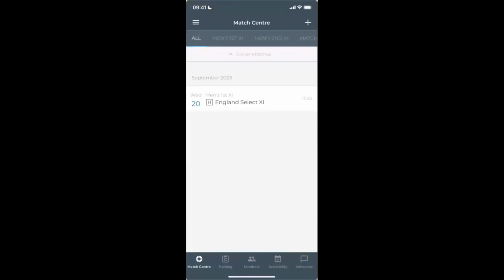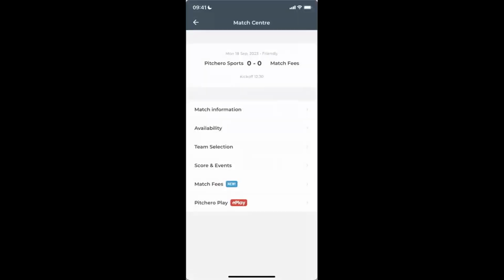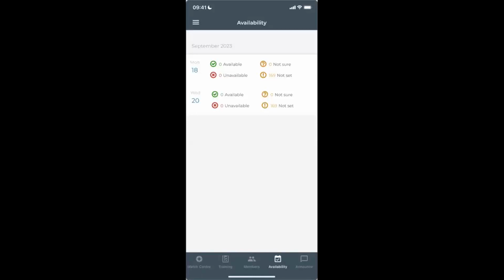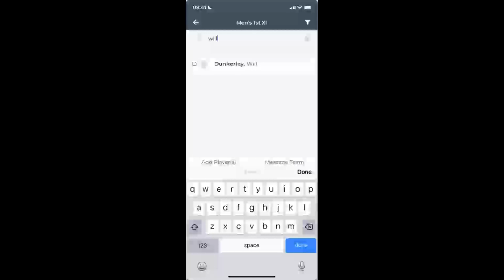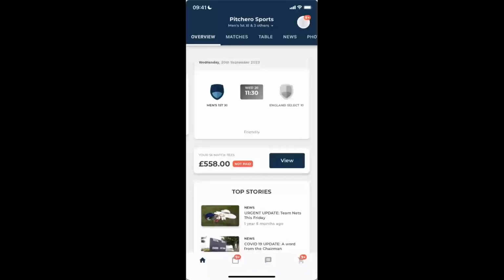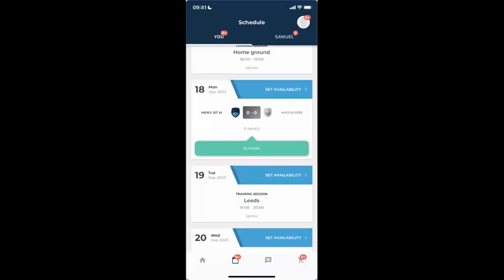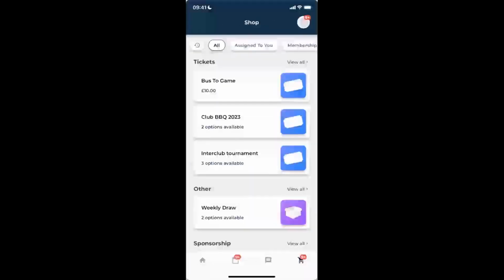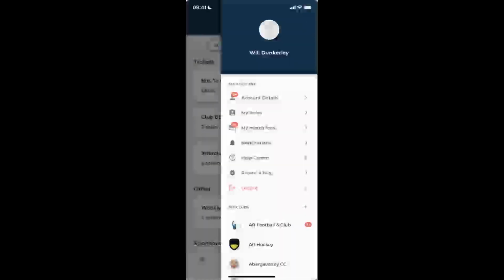Webinar - Club & Manager Apps - Manage On The Go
We'll show you how to use the Pitchero apps, to make team management, communication and payment collection easier than ever.

We'll cover:

Manager App
- Member Management
- Collecting and tracking Match Fees 24/7
- Match centre run through

Club App
- Payments on the go
- How members can easily manage their schedule
- Instant alerts for club news and communication